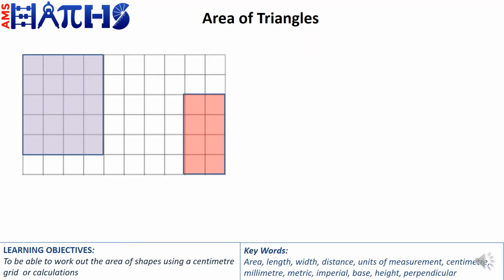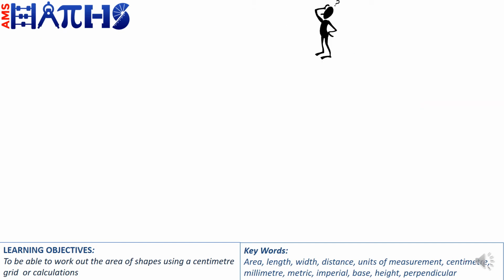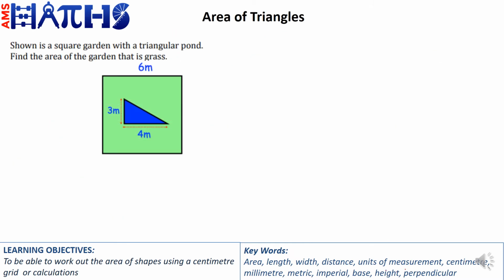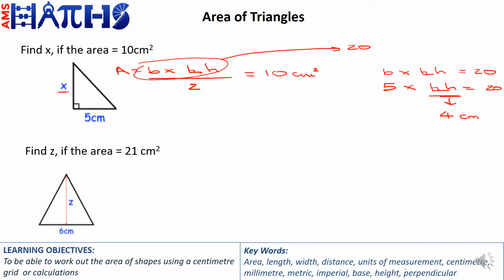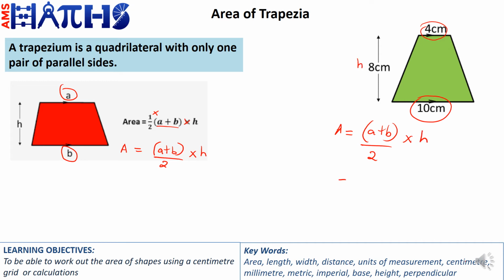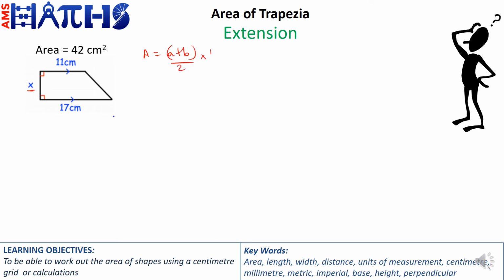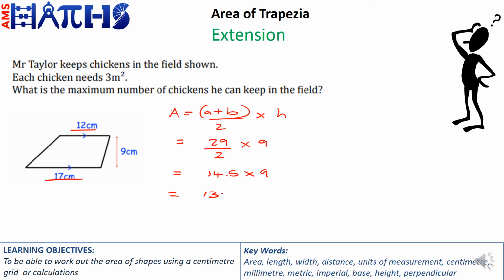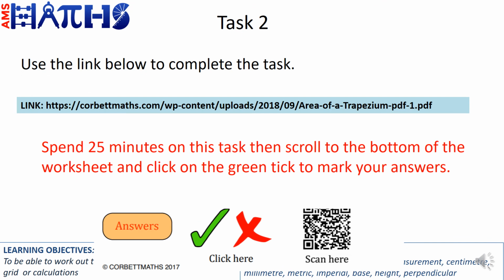Area of Shapes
Area of shapes with focus on triangles and trapezia